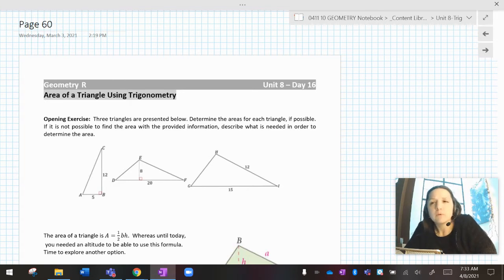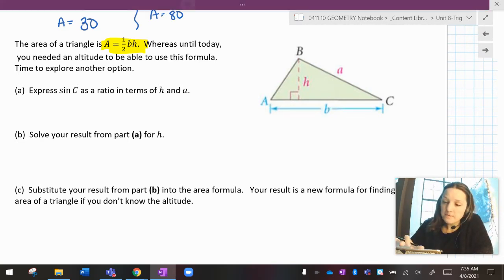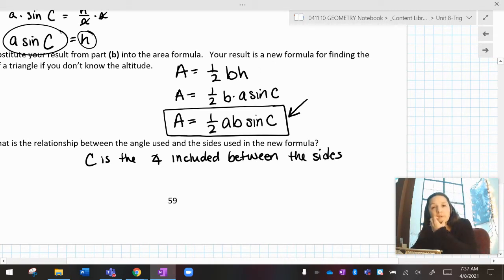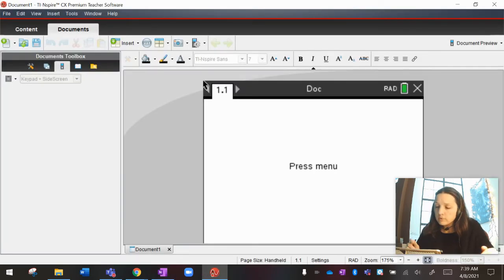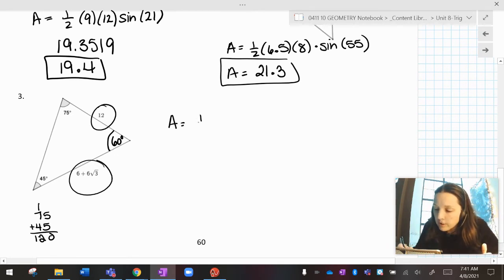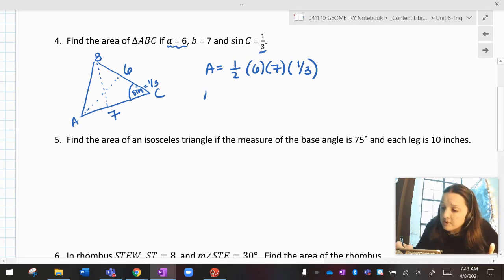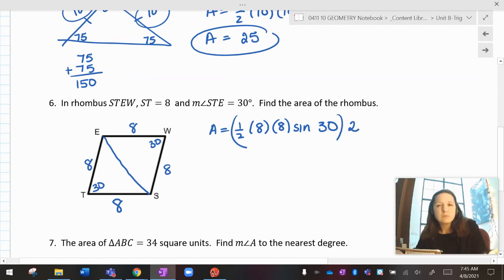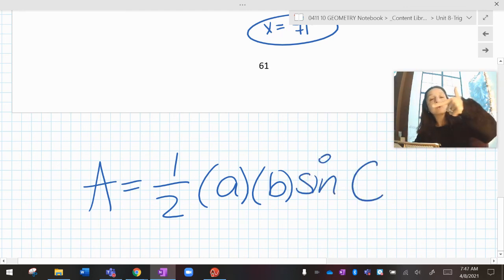Area of a Triangle 1/2absinC